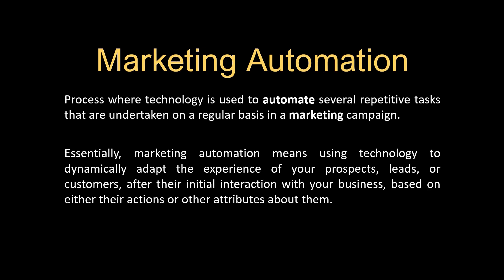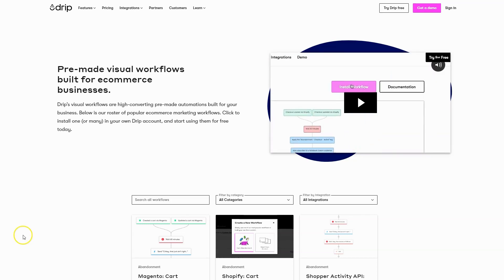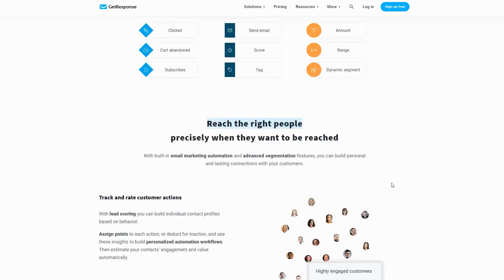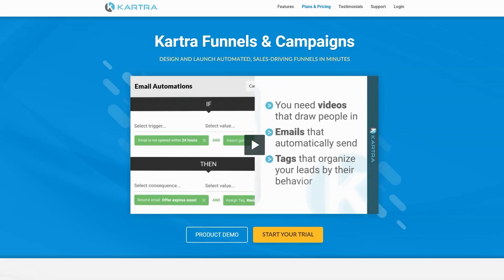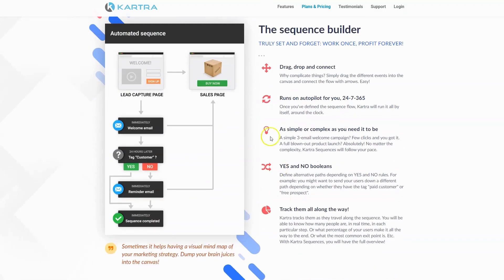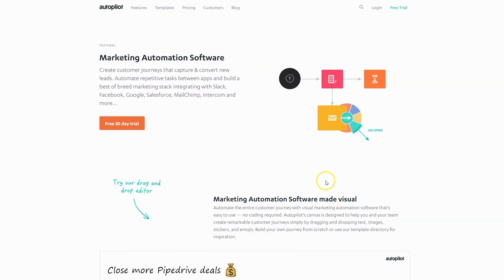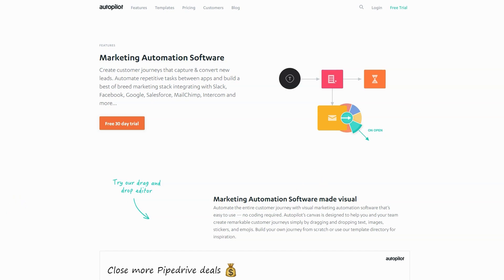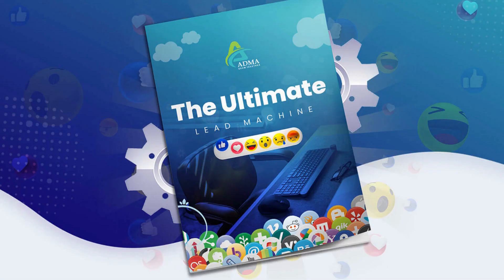Marketing Automation: What it is and How it can benefit you. Module 1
📒 Video Notes:
What is marketing automation software?
Marketing automation software streamlines the marketing processes used to support digital marketing campaigns. This can include campaign management, audience segmentation, behavioral analysis, website monitoring, and lead scoring.
What is marketing automation used for?
Marketing automation saves time. It automates repetitive tasks, reduces human error, and helps you achieve better results. Instead of doing things manually, you can focus on more strategic tasks, such as campaign planning and design, goal development, research, brand consistency, KPI measurement, and more.

Email marketing automation is what many people think of when they hear the term "marketing automation." However, it does more than automate email campaigns. For example, marketing automation software can streamline the following tasks:

Lead generation, nurturing, and scoring
Audience segmentation and targeting
Upsell and cross-sell activities
Customer loyalty and retention programs
Analytics and reporting to optimize marketing and content strategies (that is, tweaking the subject headings or send times)
A/B testing to see which headlines, offers, copy, or images work best
Marketing automation software also works to enhance your customer data and build better customer profiles. You can use this data to improve the customer experience (CX) by creating tailored, personalized experiences across channels.

⌛Video Timeline:
0:00 Intro
0: 55 Overview of marketing automation concepts and tools

How To Transform Your Social Media Profiles To Generate Unlimited Leads & Sales For Free.

On this channel, we will share tips and advice on how to grow your business

Step 5. [ADD HASHTAGS TO DESC ]

🔑 Words:
Learn Email Marketing Full Course in 3 Hours 🔥 | Email Marketing for Beginners
Systeme Overview, Marketing Automation Tools